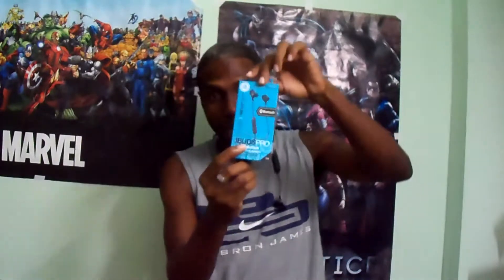Jlab Jbuds Pro Review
Join me as I go hands on or should I say ears on with the Jlab Jbuds Pro Bluetooth earbuds